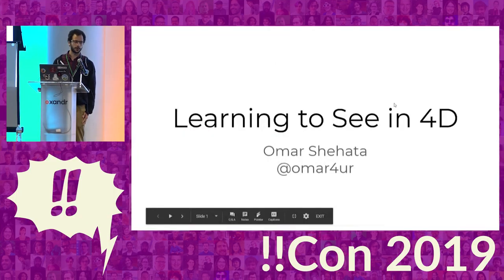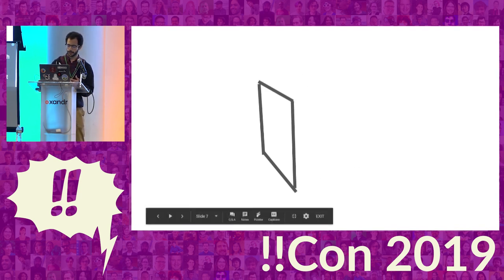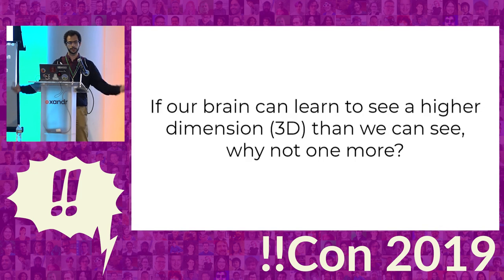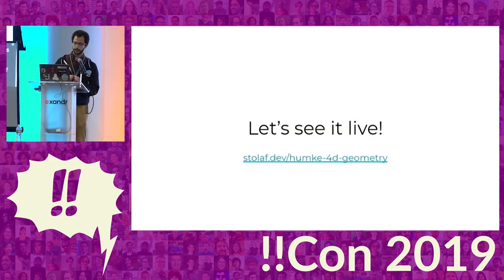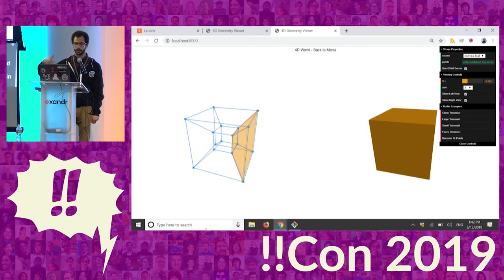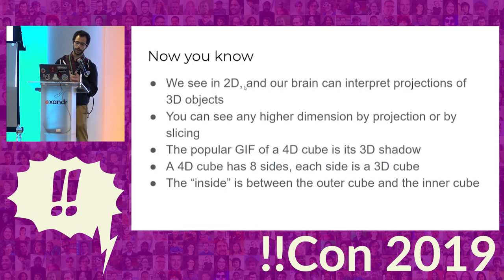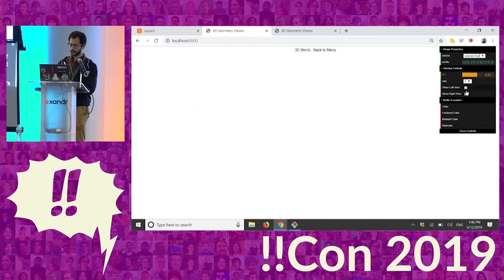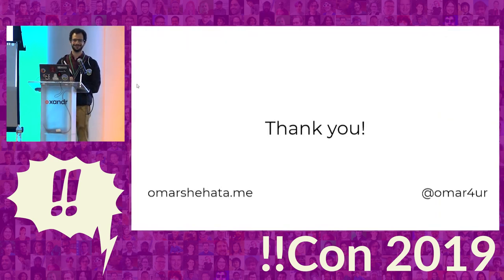!!Con 2019 - Learning to See in 4D by Omar Shehata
In this talk I’m going to teach you how to look at a 4 dimensional cube! We’ll use a 4D geometry visualizer I built on top of Three.js. Yes, your eyes can’t really see in 4D, but you can’t really see in 3D either and that hasn’t stopped you! Our eyes just see 2 dimensional images - it’s in your brain that the 3D scene is reconstructed. So there’s no reason you can’t do that for one dimension up.

Mathematically, high dimensional geometry has many useful applications. But I’m not going to tell you about any of that. I’m a graphics programmer - I just think it’s so cool that we can actually look at these objects! And in doing so, we learn a little bit about vision and perception.